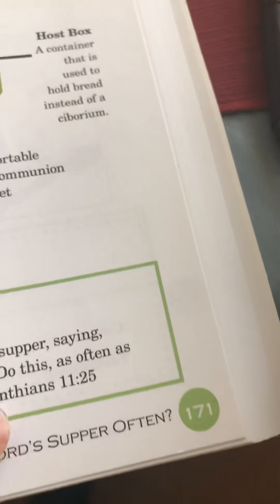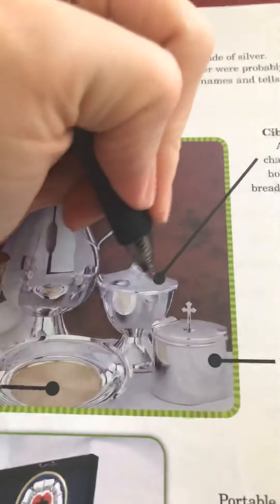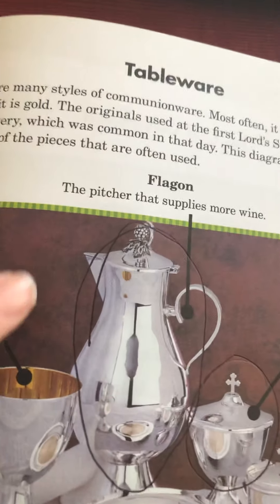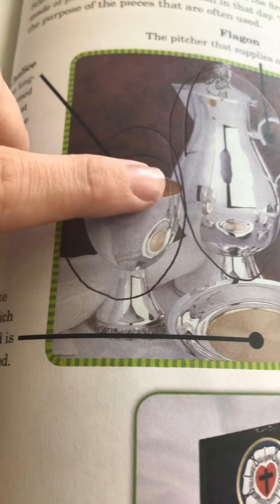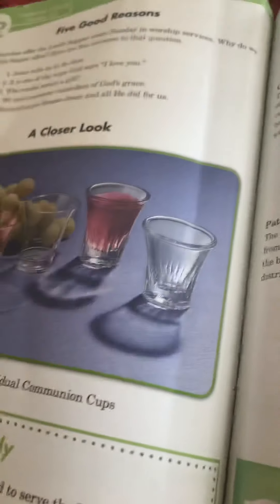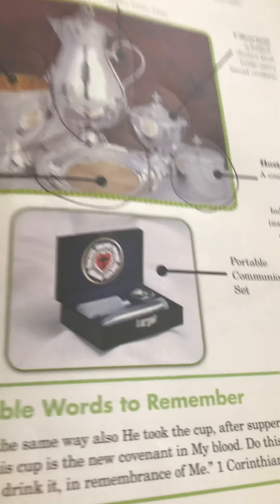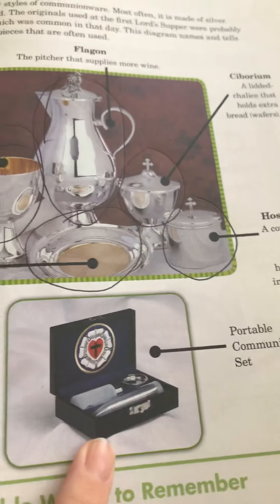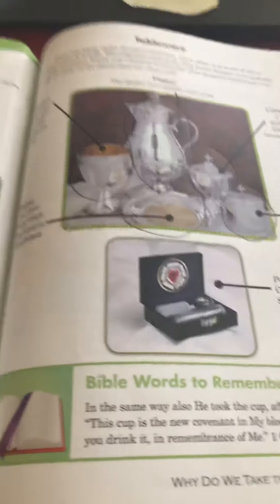Religion pg. 171